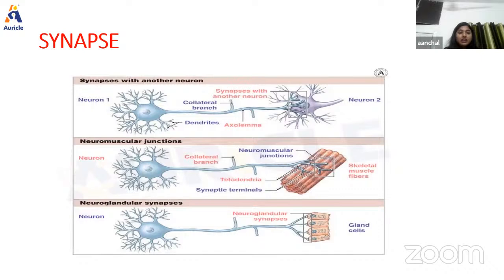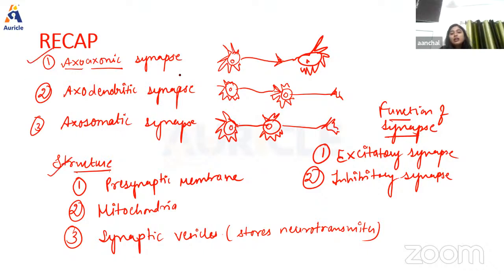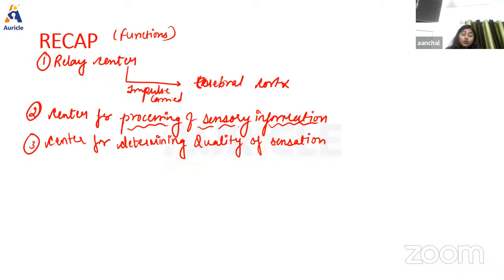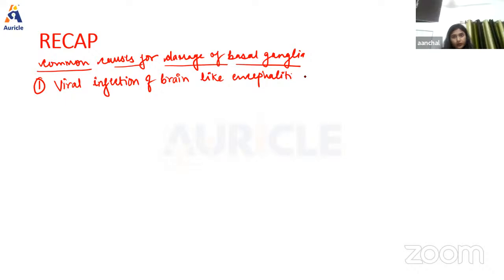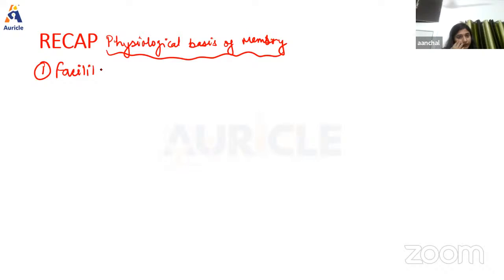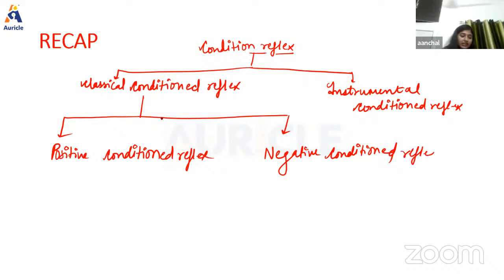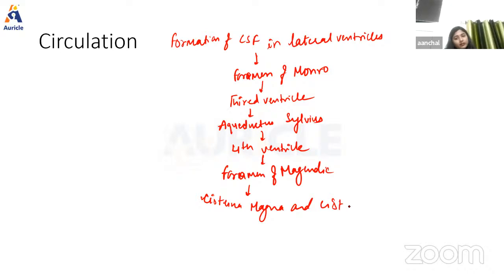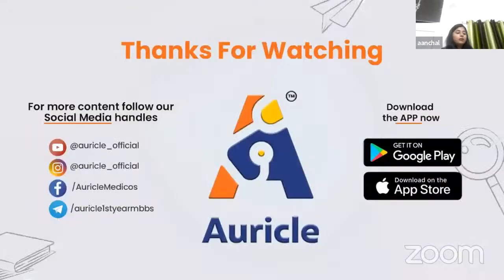Auricle's Physiology Live Class on Internal Marathon about CNS by Dr. Anchal